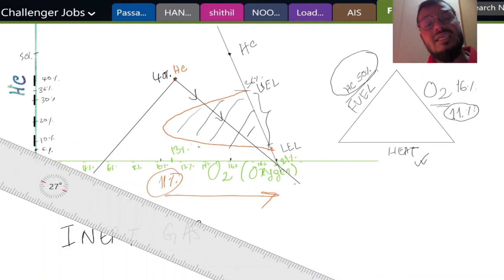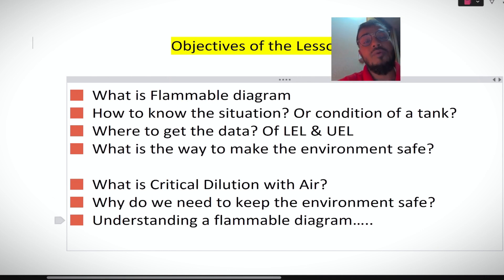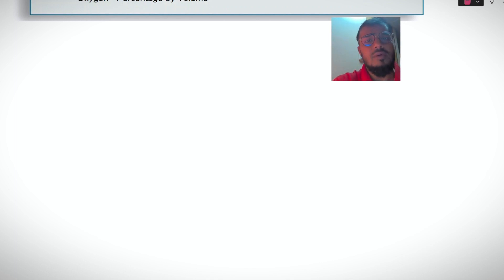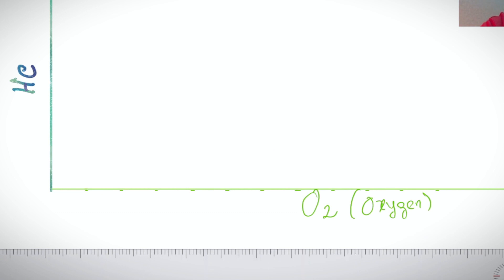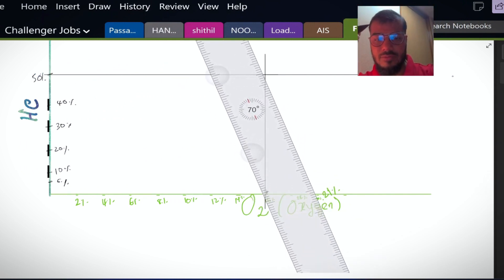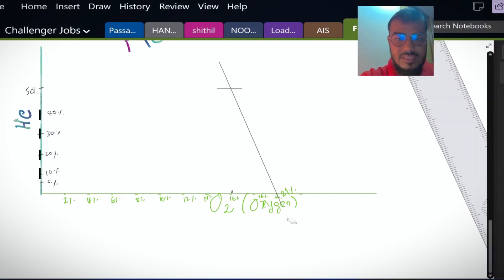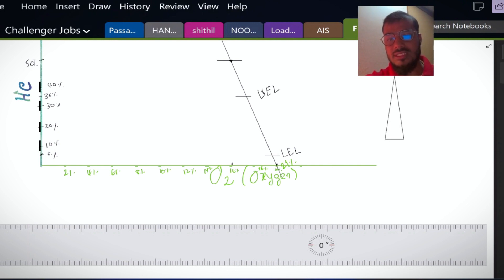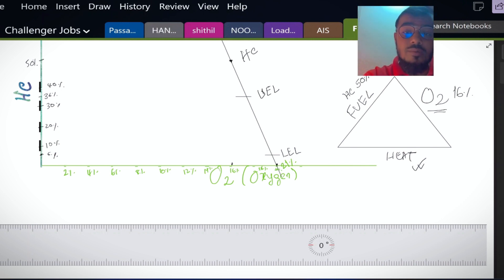Flammable Diagram easiest explanation II Annex 1 cargo tank cleaning safety II Sailor 360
ISGOTT Flammable Diagram explained II Highly flammable cargo operational safety II  Sailor 360
Flammability diagram or Flammability curve is explained in simple yet effective way.
Tanker ship knowledge
basic understanding of Lower explosition limit
basic understanding of Upper explosition limit
basic understanding of Lower flammable limit
basic understanding of upper flammable limit
isgott 6
tanker and terminal guide
At least 11% oxygen is required to cause and sustain the fire
LFL / LEL   is the lower flammable or explosive limit - Minimum amount of HC mixture presence to cause fire
UFL / UEL is the upper flammable or explosive limit- Maximum amount of HC mixture presence to cause fire. If more than the  UFL / UFL is present then the fire will not occur due to lack of other required element of fire triangle

Hello Navigator ! Today our topic- Flammable Diagram for tanker vessel / ship
Video Sections:
0:00 - Introduction
0:52 - Fresh Air content
1:53 - MSDS section 9 UFL & LFL
2:10 - Drawing of Flammable diagram
4:15 - Fire Triangle
6:17 - Inert Gas
7:56 - Why the Flammable diagram is curved
13:32 - Critical dilution with air